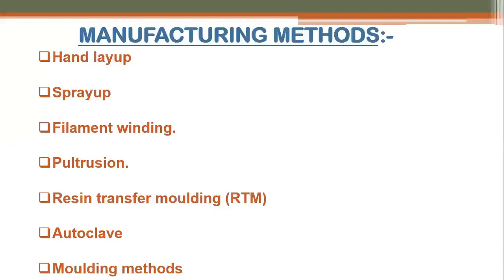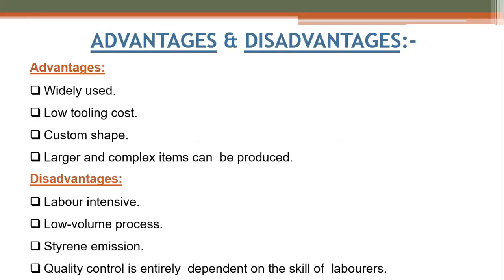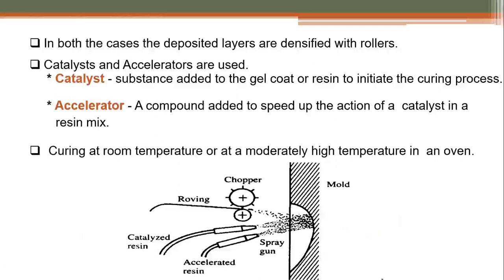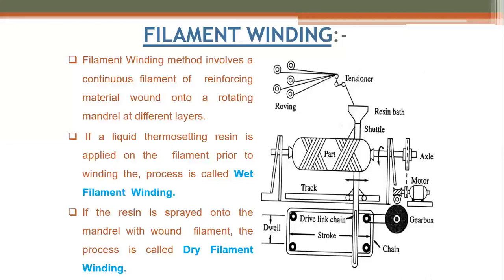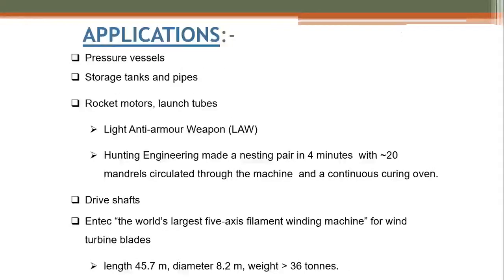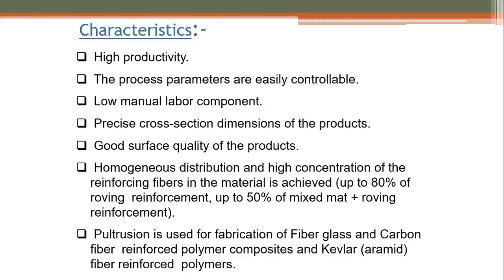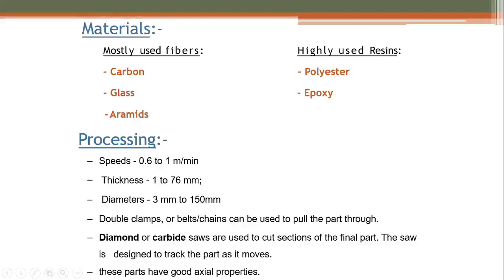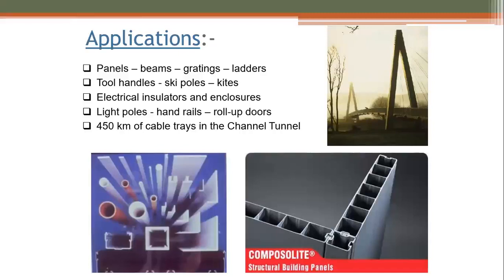JNTUK IV ME ADVANCED MATERIALS LEC31 OVERVIEW OF UNIT 3